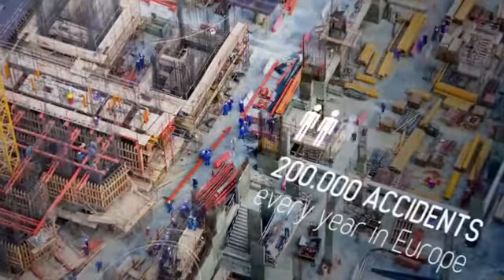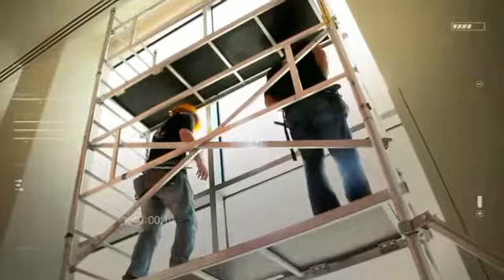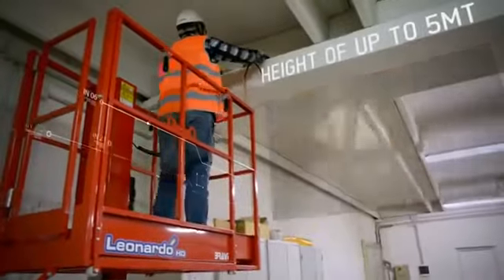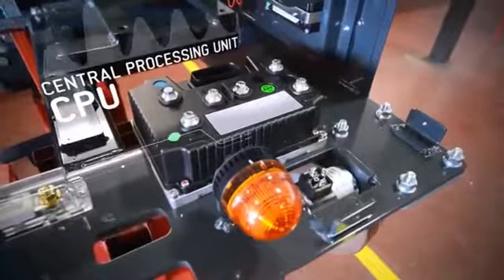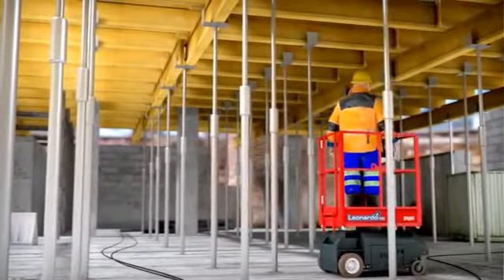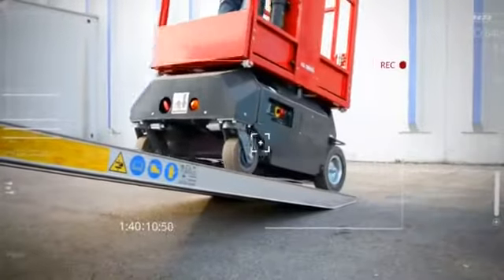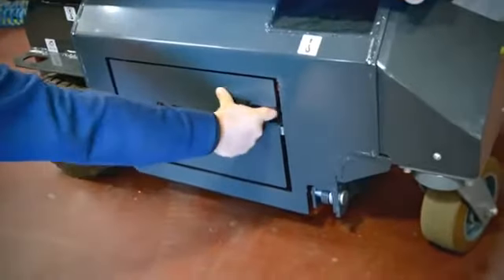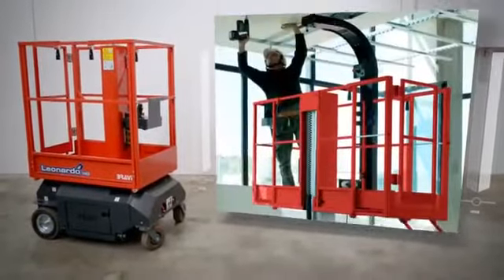Leonardo HD No more risk of Fall for your Business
How personnel platforms help you protet your employees when working at height.